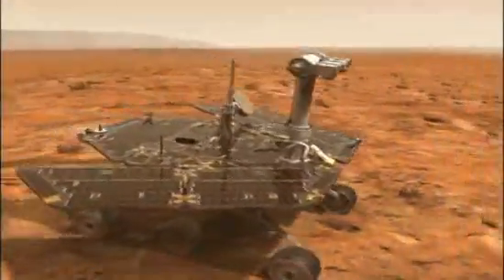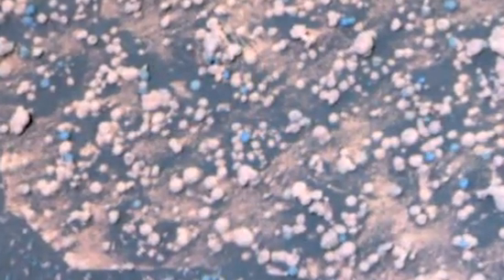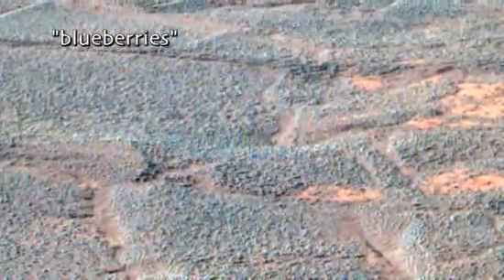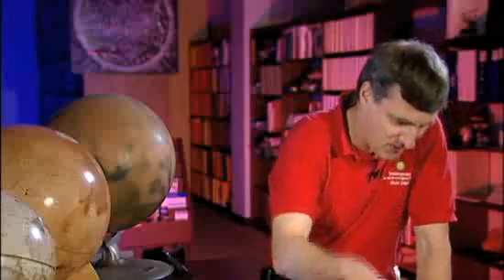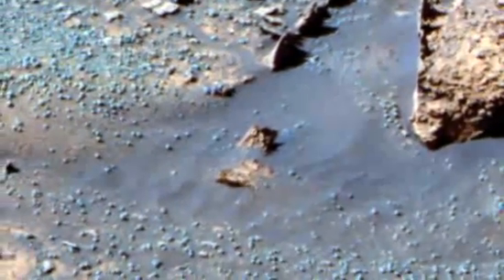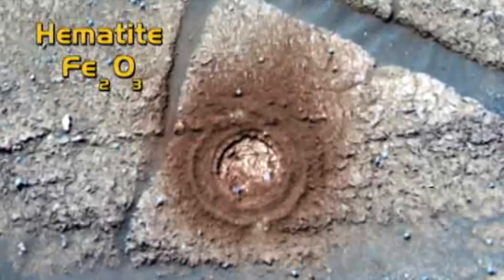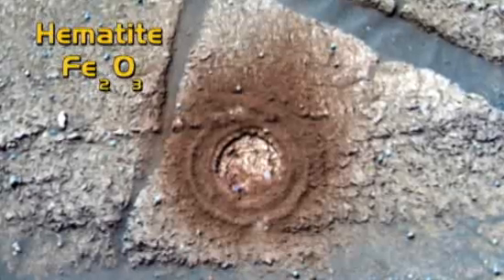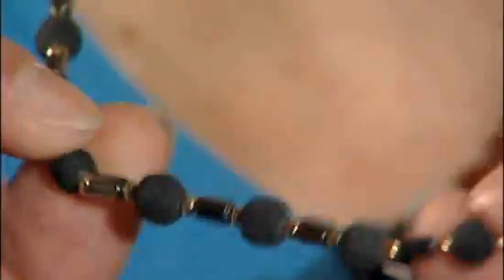Rover Tracks: Blueberries on Mars?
The Rover team is amazed as Opportunity finds billions of "perfect little spheres" of iron-rich hematite, a strong suggestion that lots of water coursed across what is now the bone dry plains of Meridiani.